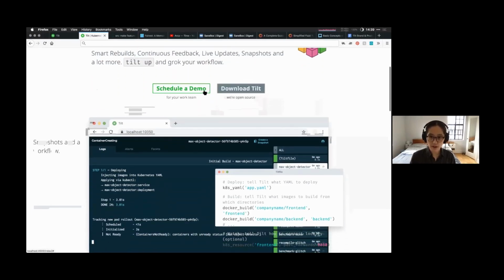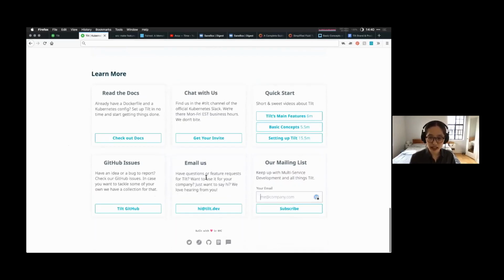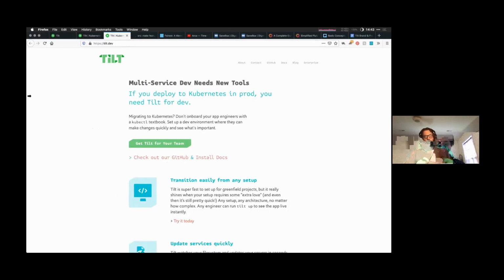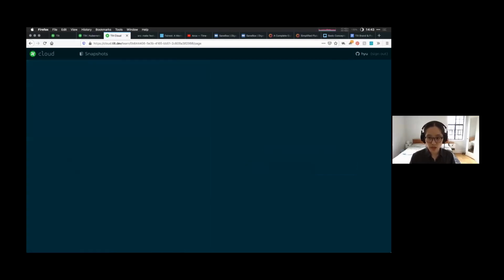Demo of upcoming tilt.dev website refresh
We're updating the tilt.dev landing page! See this demo from one of our company meetings earlier in the week.